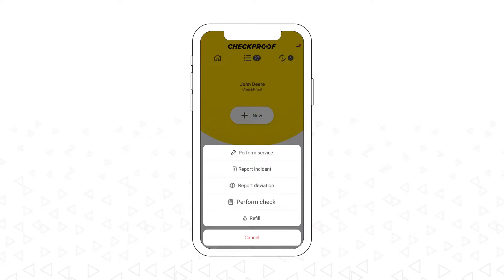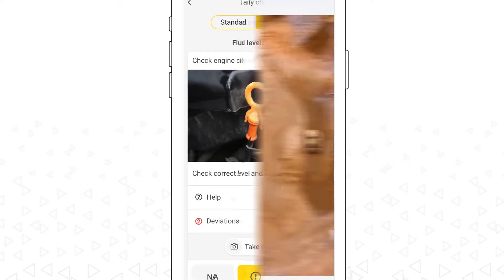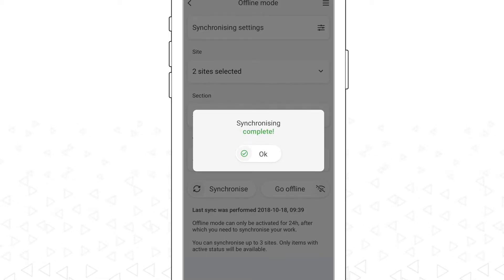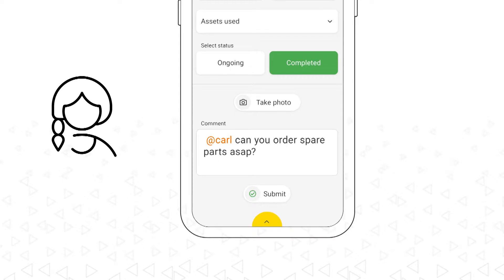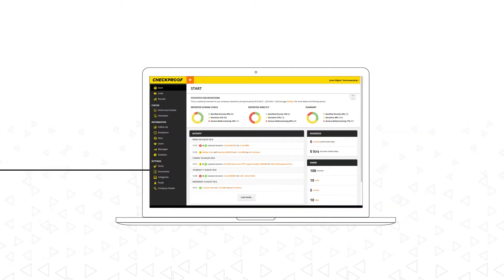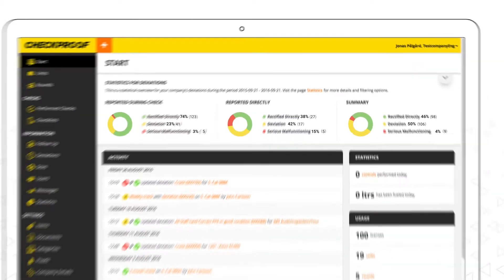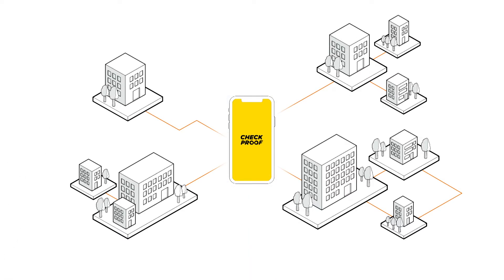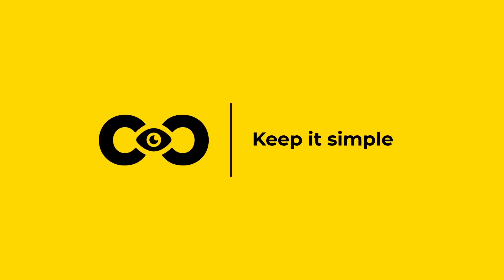CheckProof Explainer Video